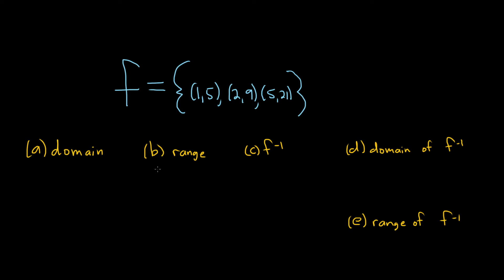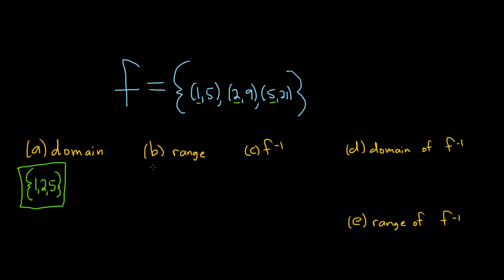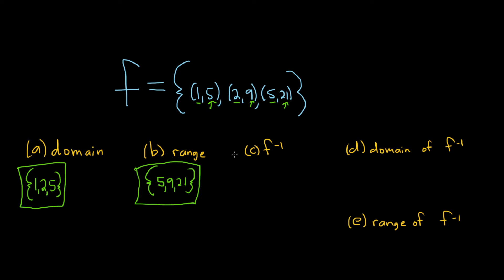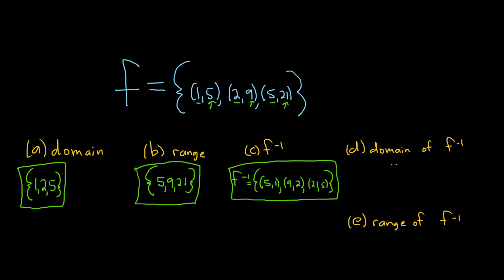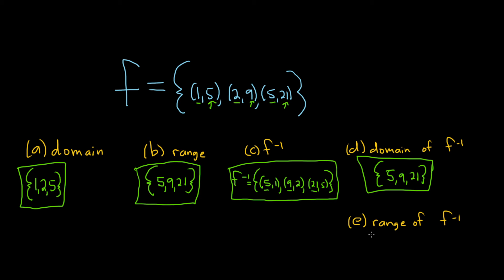Find the Domain, Range, and Inverse of a Function Given as a Set of Ordered Pairs